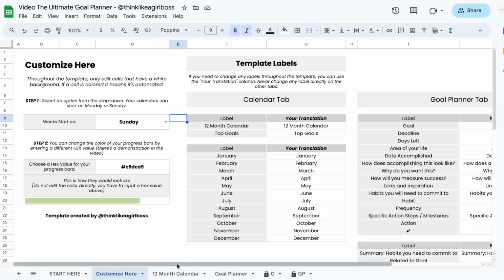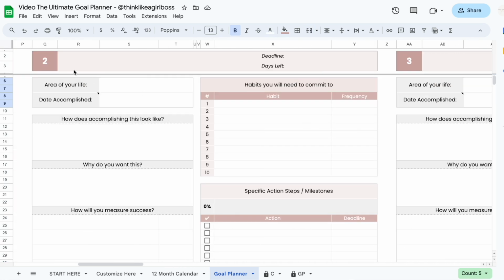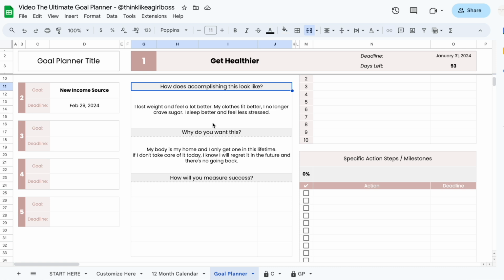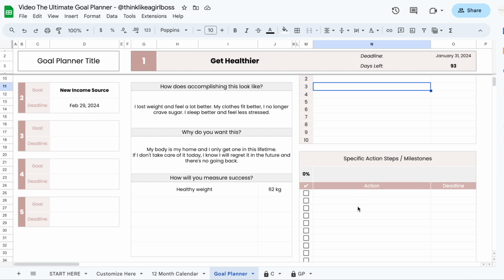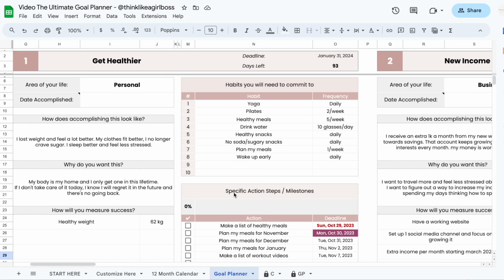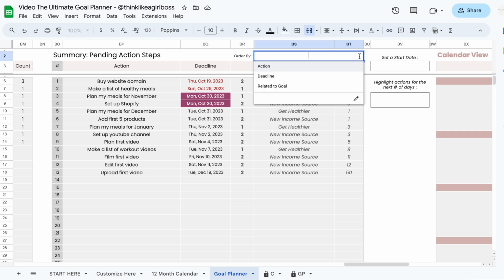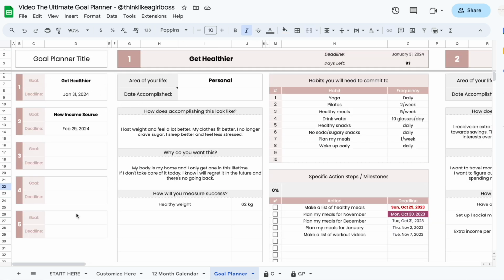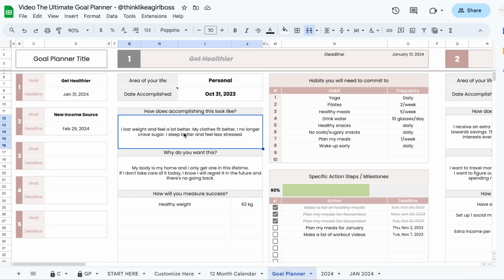Digital Goal Planner - Google Sheets Template - Goal Tracker Spreadsheet - Productivity Planner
This Digital Goal Planner Template is not tied to any specific period of time. You can start whenever you want and work on up to 5 goals at a time.

My plan for this year? Set 3-5 goals quarterly and really focus on putting in the work. What's yours?

I hope this template can help you stay motivated and gain clarity on the habits you need to commit to, and specific tasks you need to do to reach that next level you've been dreaming of.

Getting things out of your head and into the real world is always the first step.

So, let's get started and turn your dreams into reality 😊👩🏻‍💻✨

Happy Planning!